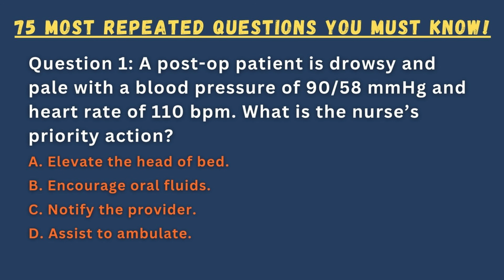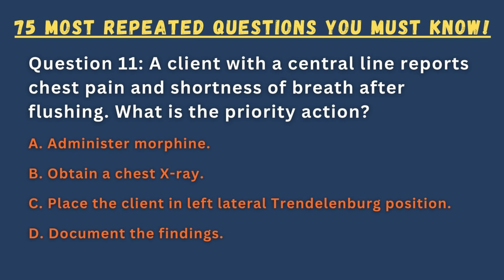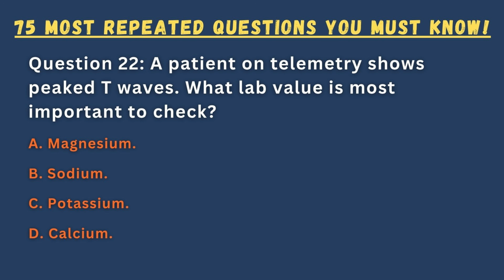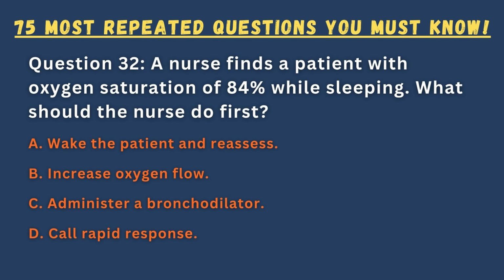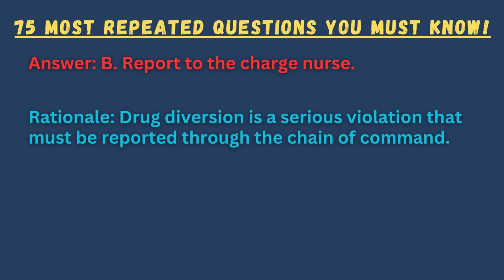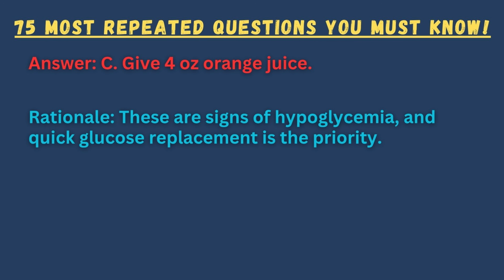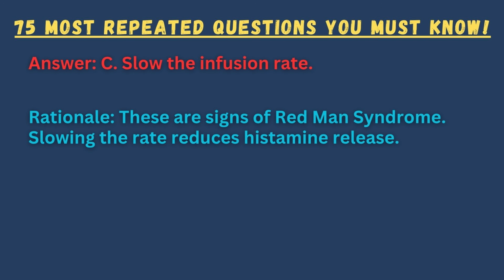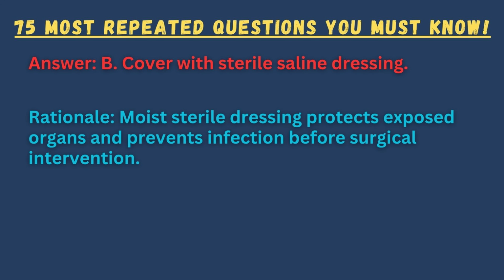NCLEX-RN Practice 2025 (Part 7): 75 Most Repeated & High-Yield Questions to Pass the NCLEX Exam Fast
🎓 75 Most Repeated & High-Yield NCLEX Questions
💊 Boost Your Clinical Judgment & Critical Thinking
📖 Perfect for Last-Minute NCLEX Prep
⏳ Watch till the end & test yourself!

👇 What’s Inside:
✅ 75 Frequently Asked NCLEX-RN Questions
✅ Rationales Explained for Better Understanding
✅ Build Test-Taking Confidence
✅ Enhance Your Patient Safety & Priority Skills
✅ Updated for the 2025 NCLEX-RN Exam

💥 Don’t Miss This FREE Practice Session! 💥
⚠️ PASS Your NCLEX-RN on the First Try! ⚠️
🔥 Join thousands of nursing students who are mastering the NCLEX-RN with us!

👉 Chapters:
⏩ 00:00 - Intro
⏩ 00:30 - Question Set 1
⏩ 10:00 - Question Set 2
⏩ 20:00 - Question Set 3
⏩ 30:00 - Final Tips

💡 TIPS:
📌 Practice Daily
📌 Focus on Safety & Prioritization
📌 Understand Rationales
📌 Stay Positive & Believe in Yourself 💪

👍 Like | 💬 Comment | 🔗 Share with Fellow Nursing Students